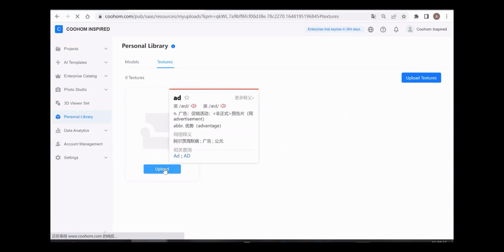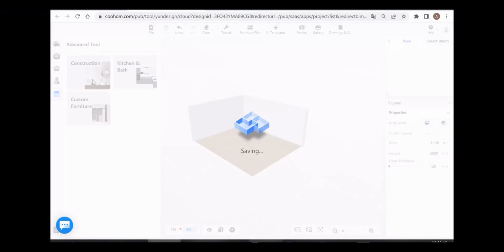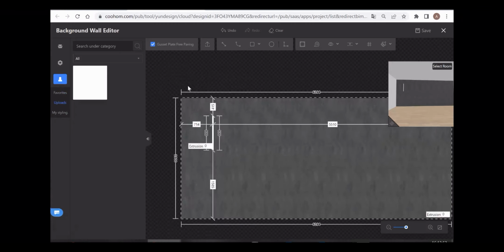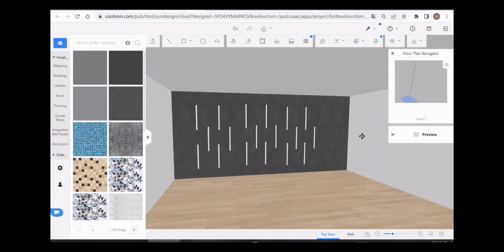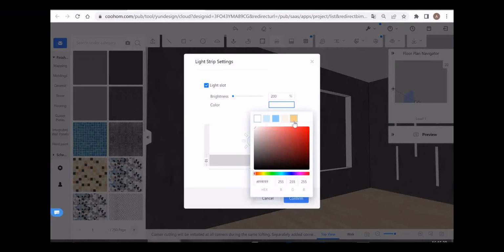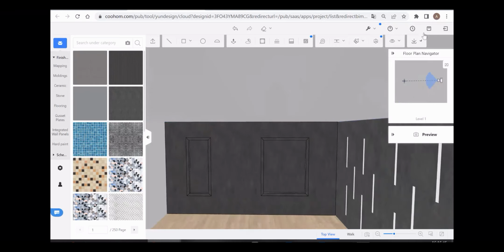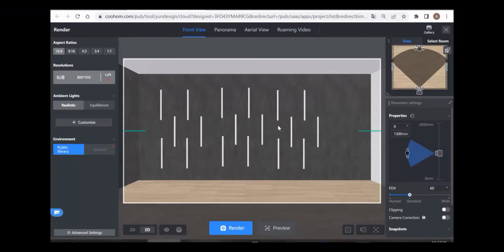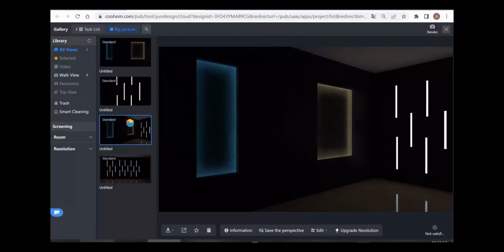Tips & Tricks | How to Create Light Stripes Effects on Walls | Interior Design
Thanks to @Ameng from Coohom Community to provide the tutorial to all!

Hope this will be helpful to you!
Join Coohom Community to get support from the powerful Coohom Family